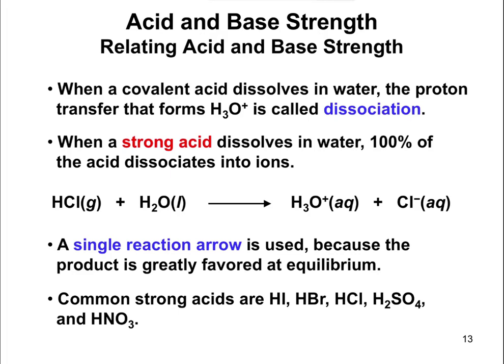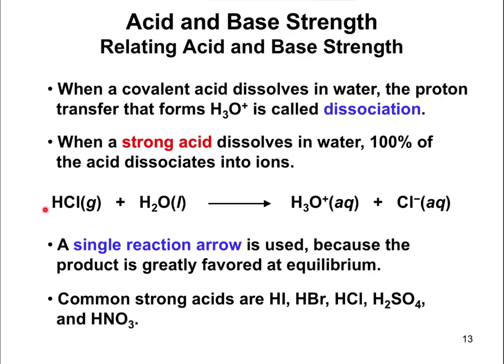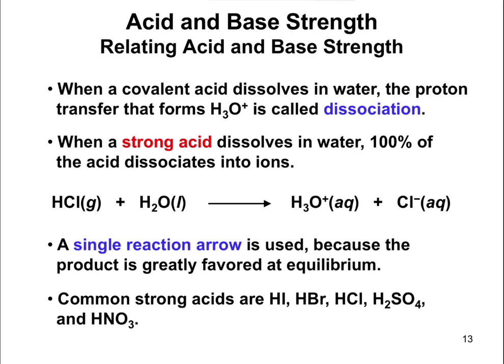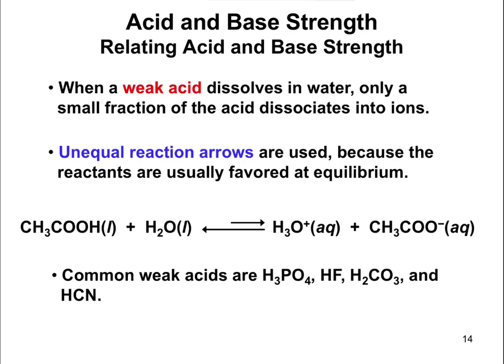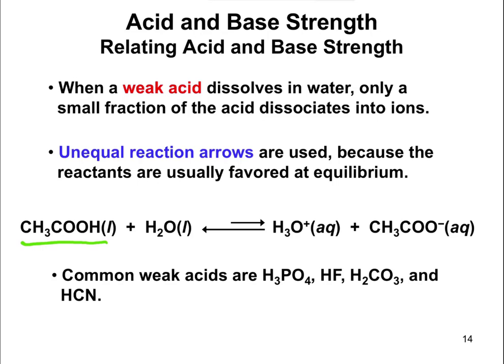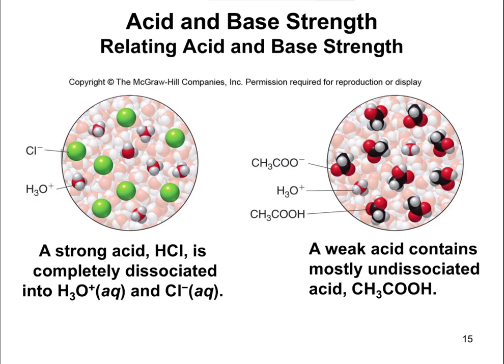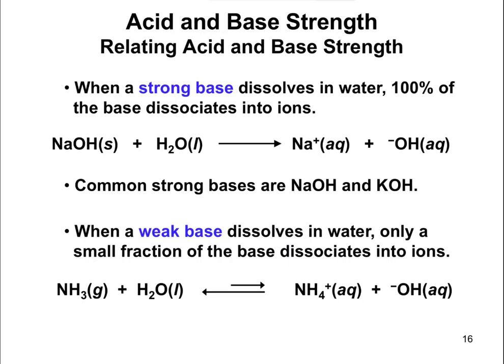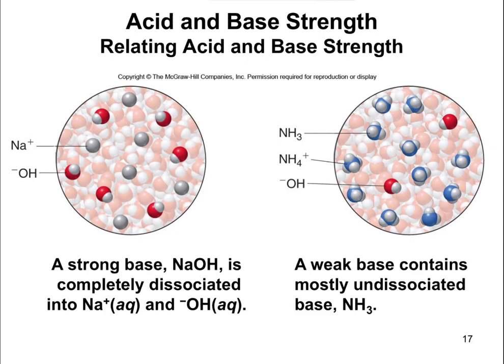Chapter 8.2 - Acid and Base Strength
Strong acids and bases have nothing to do with how much time they spend in the gym. Strong acids and bases completely separate into ions in solution, while weak acids and bases only partly dissociate.